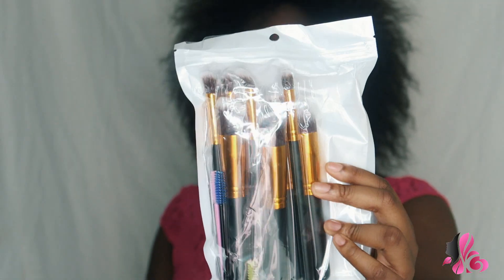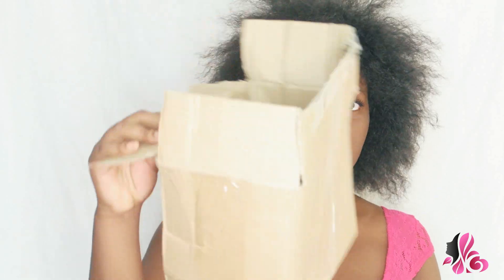WATCH ME SLAY WITH THIS AFRO WIG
XTREND HAIR STORE

LINKS

 Xtrend Beauty Store link:

I OWN NONE OF THE SONGS PLAYED ON THIS VIDEO